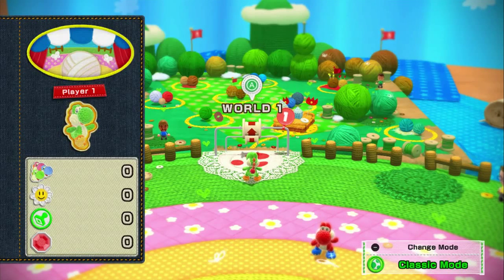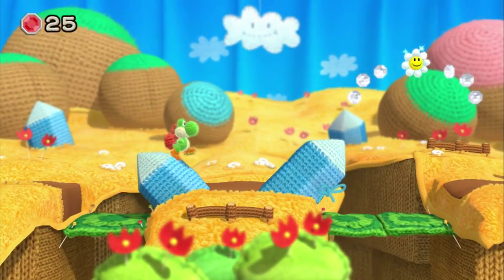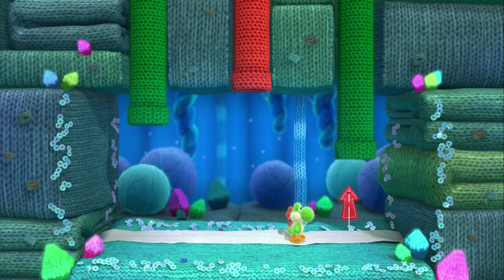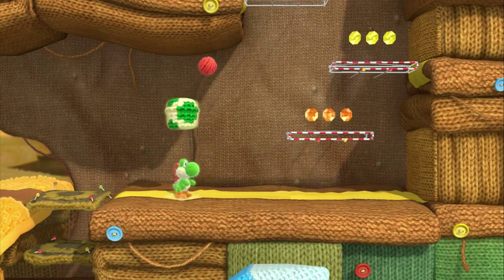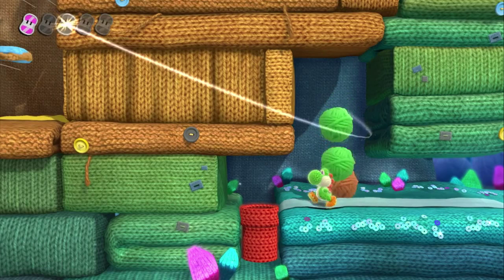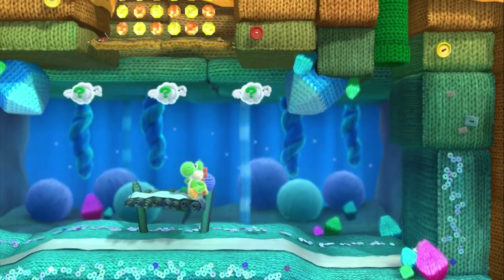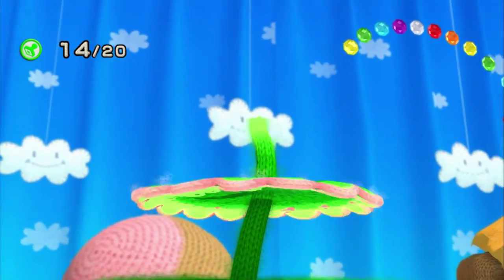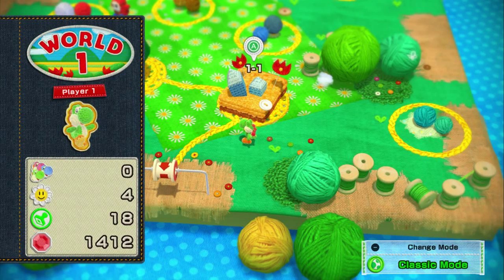Yoshi's Woolly World Blind Playthrough 1-1 Yarn Yoshi Takes Shape (live commentary)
Contains Level 1-1 Yarn Yoshi Takes Shape

Here I am again with my 2nd blind playthrough series, this time I'm doing the recently released Yoshi's Woolly World.
This series of videos has me embarking into games where I have never played through it before and have seen little/no spoilers and therefore I am blindly working it all out as I go along.
I record the commentary live as I go along and I may discuss other things as I play which may (or may not!) be relevant to the game/genre.